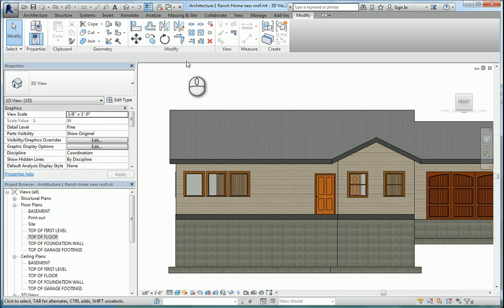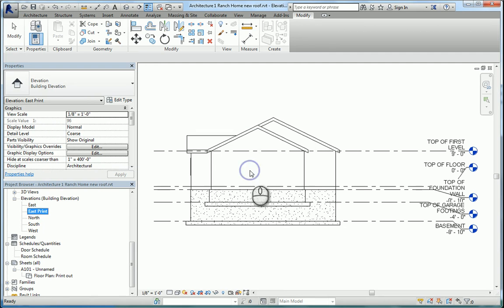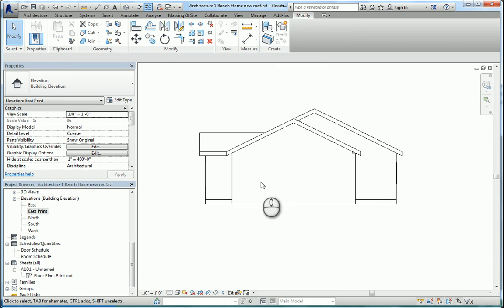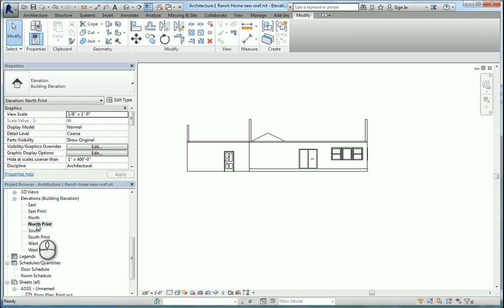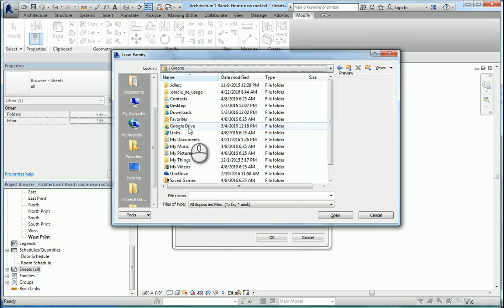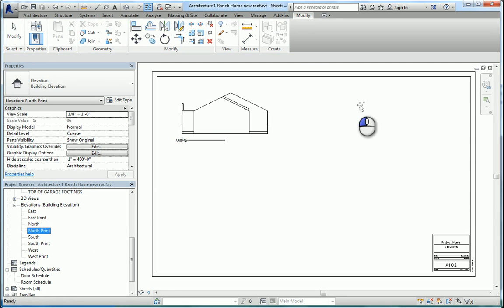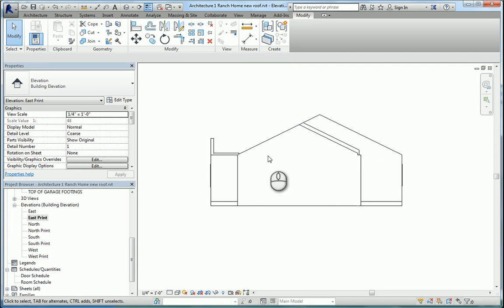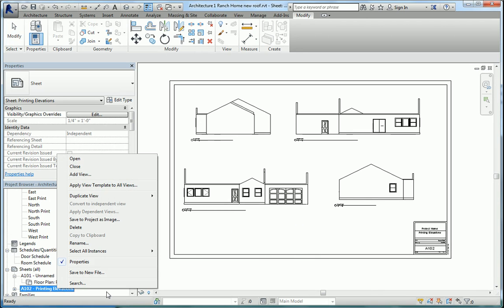Architecture Elevation Printing Part 1